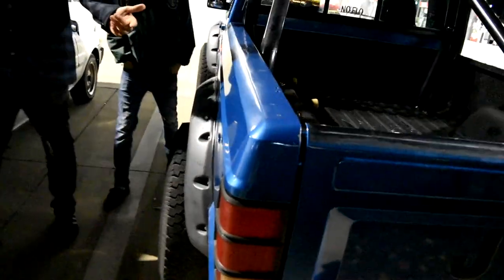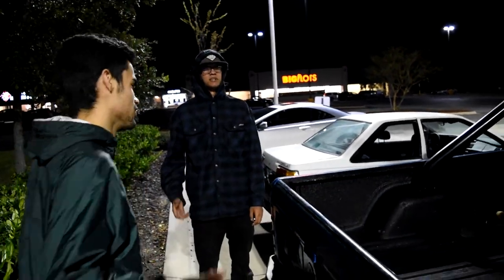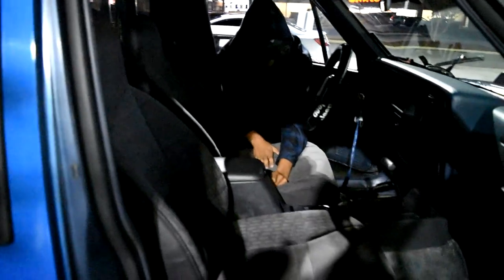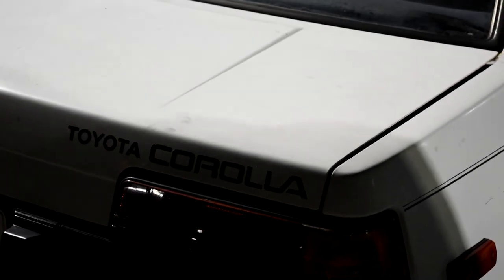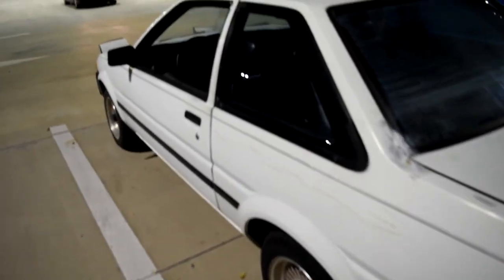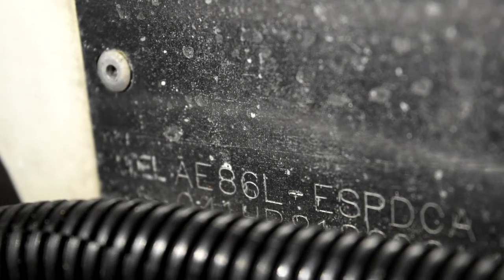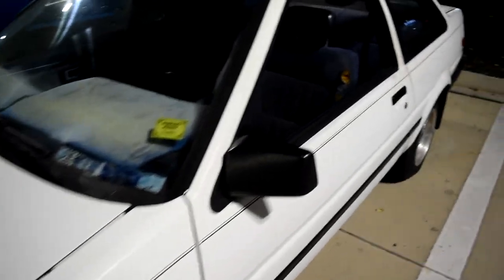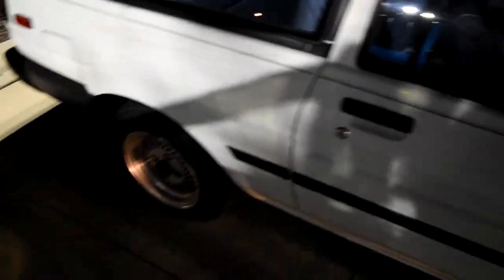NoFLO DRIFT TEAM???